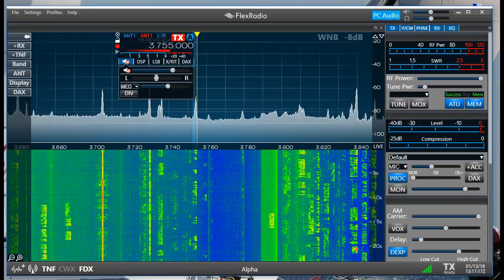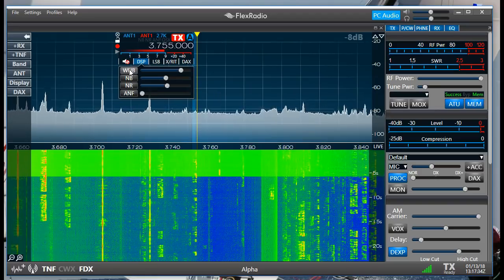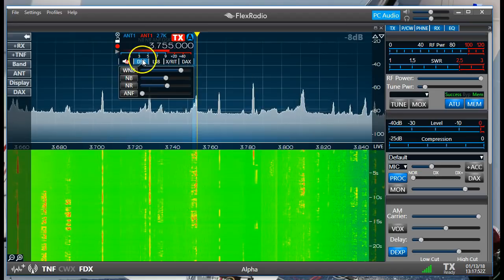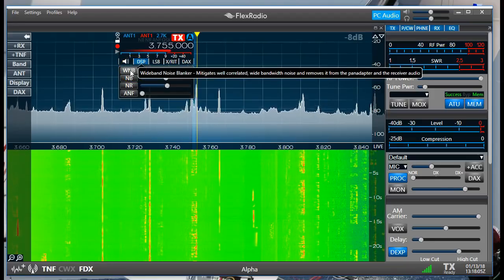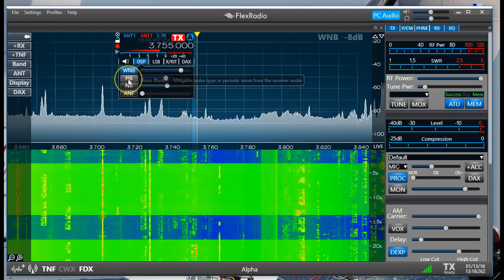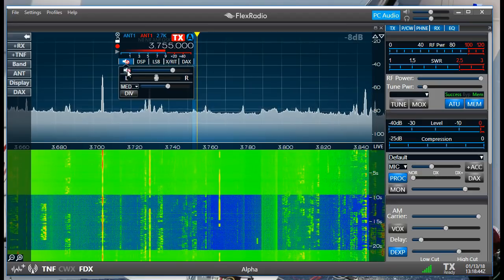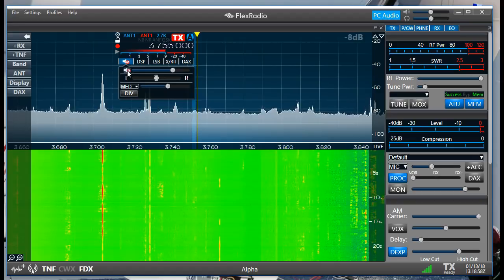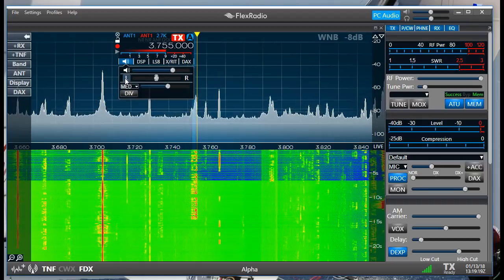Flex 6600 WNB - 80M SSB noise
FlexRadios SmartSDR software demonstration of their Wide Noise Blanker on 80M in an urban area.